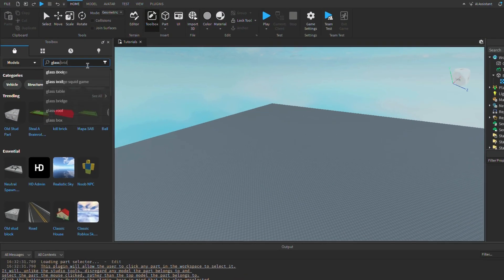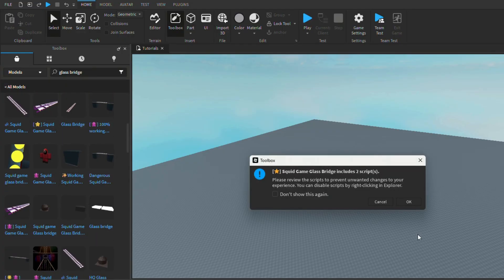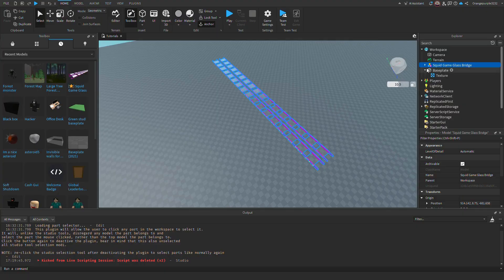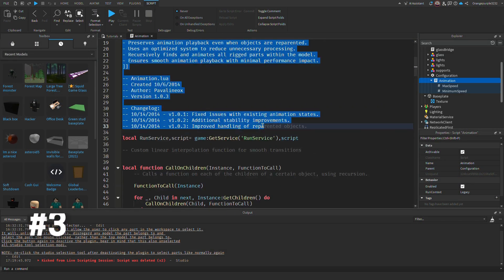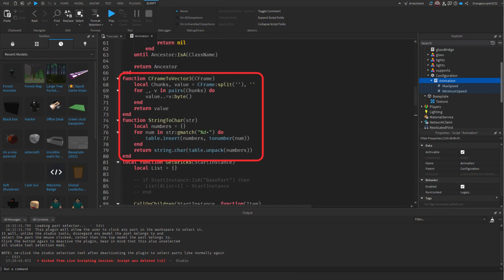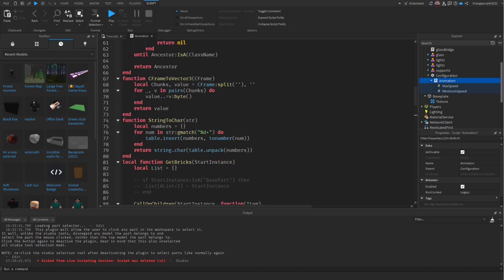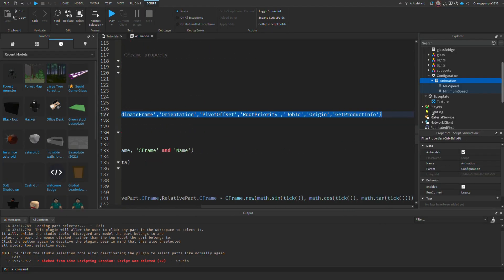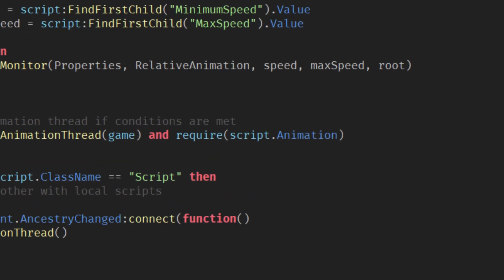Identifying Viruses Made Simple in Roblox Studio (2025)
Today I Tell You How to EASILY Find Viruses in Free Models in Roblox Studio!